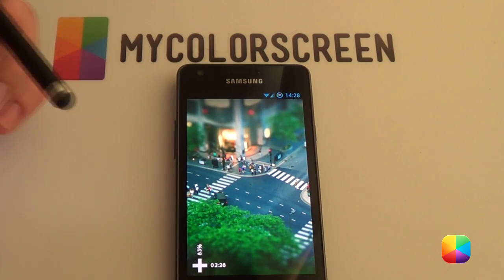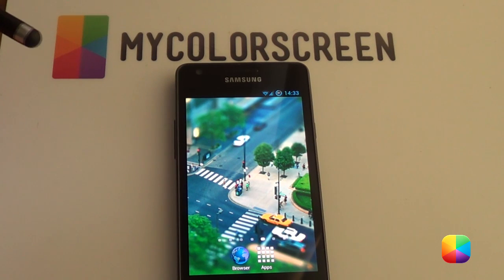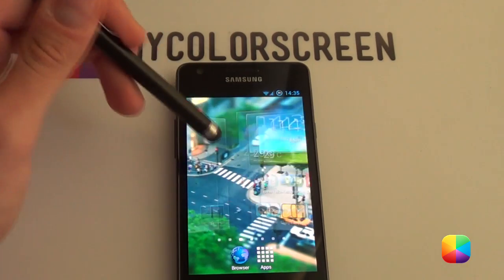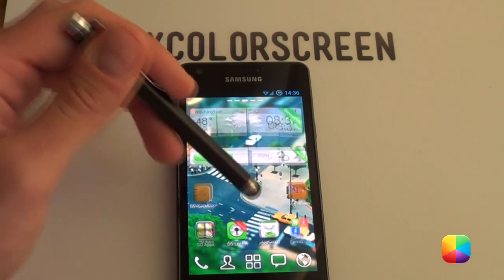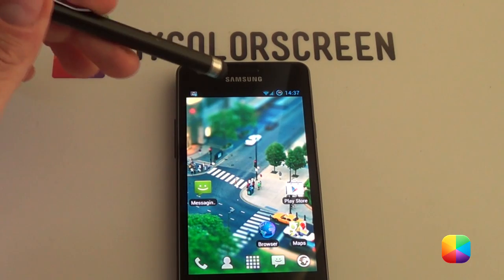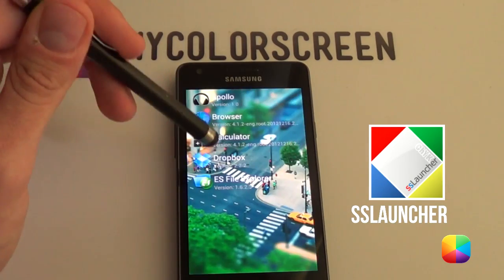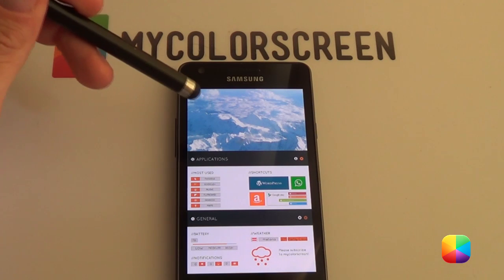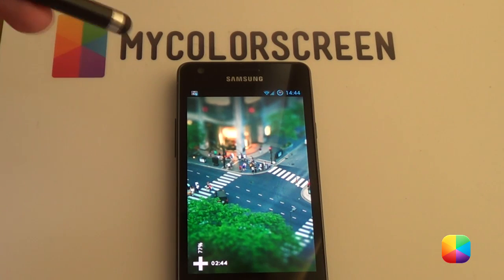All About Launchers: Android Theming 101, Episode 1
You always hear on MyColorScreen.com (well you should) about members using Apex Launcher, SSLauncher or some other launcher... But what exactly is a launcher? Do you really need one? And if so, which one is the best? Watching this video will give you a good understanding of all that :)

To get a better understanding of what a launcher is, think of your phone as a car. Your operating system (Ice Cream Sandwich, Jelly Bean, etc) is the engine, and the add-ons such as air-conditioning, metallic paint job and a sunroof are seen as a phones apps and wallpaper. But now you can clearly see one thing is missing, the car's body. Without a launcher for your phone, well then, nothing would really work would it? And having a good launcher will definitely make your phone instantly more satisfying.